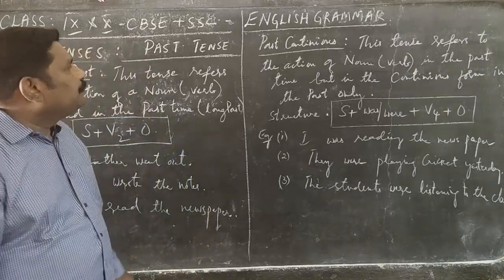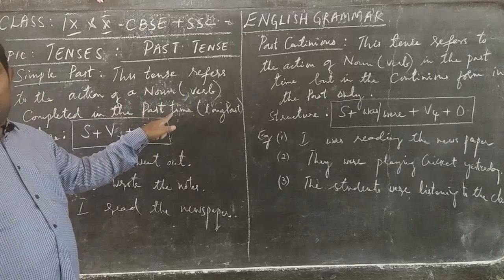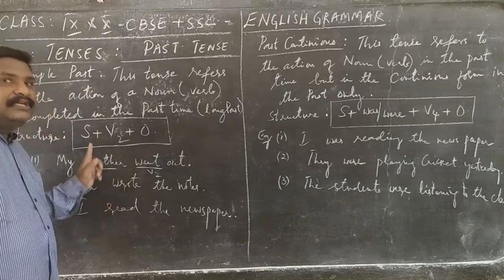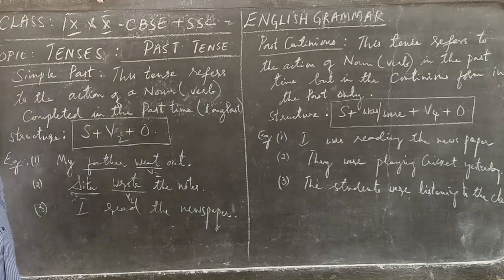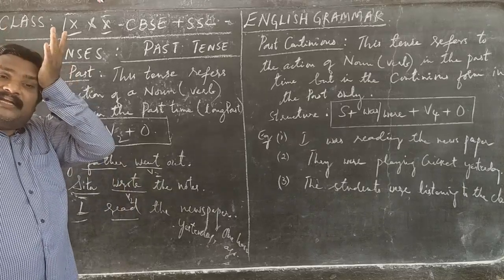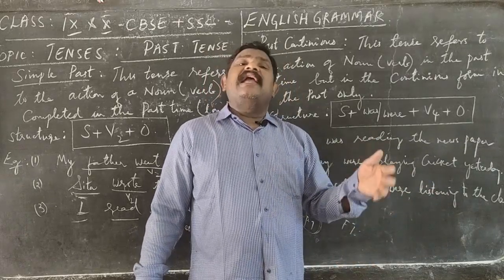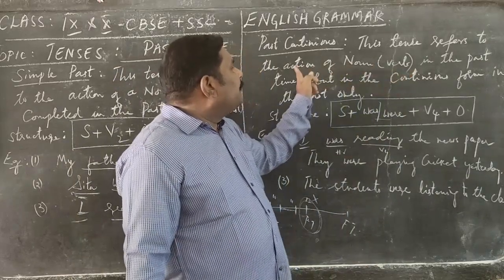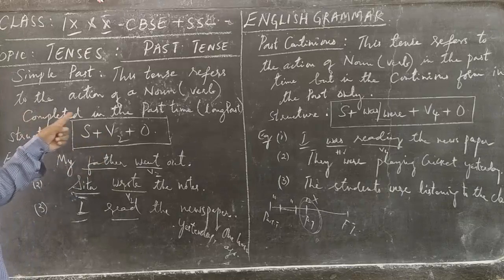GOPI KRISHNA SCHOOLS,ONLINE CLASSES,10&9TH CLASSES,DAY-12